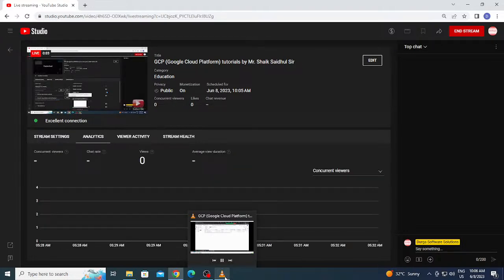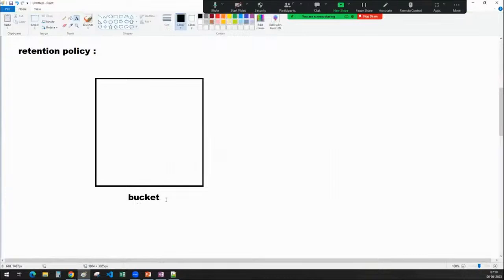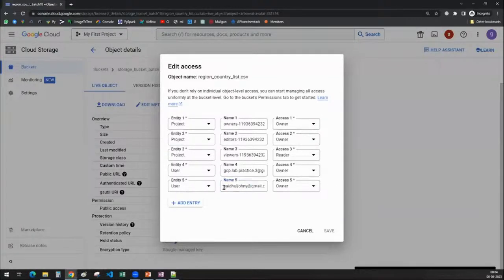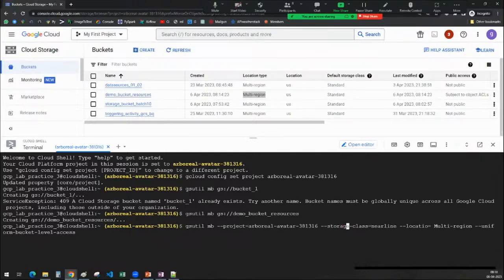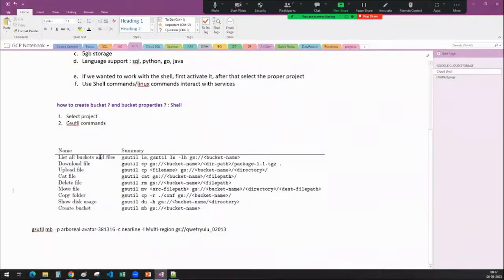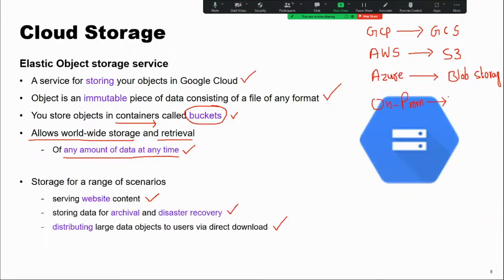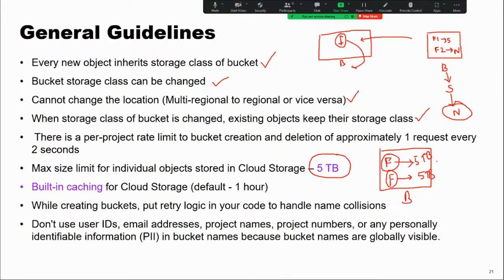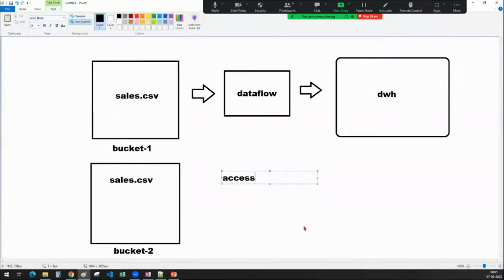GCP (Google Cloud Platform) tutorials by Mr. Shaik Saidhul Sir